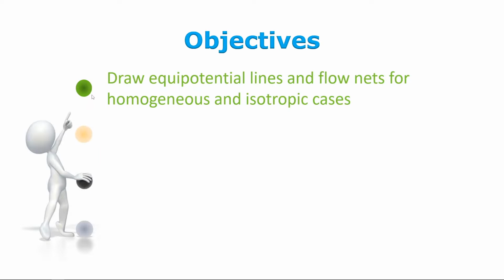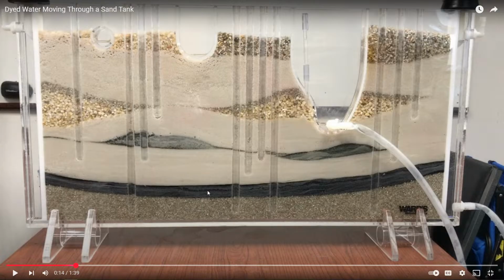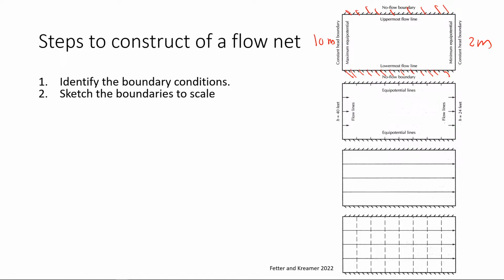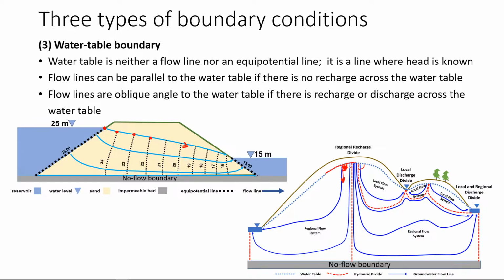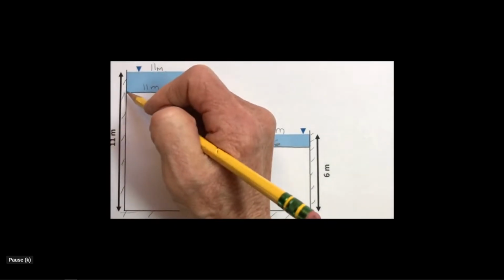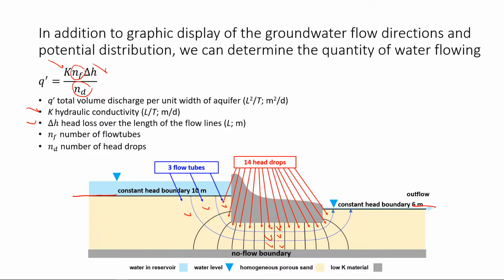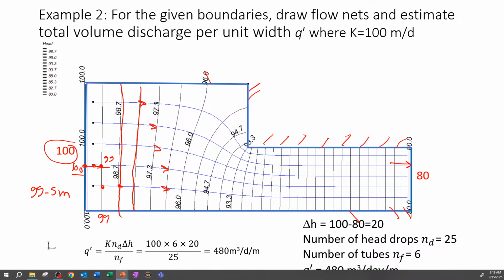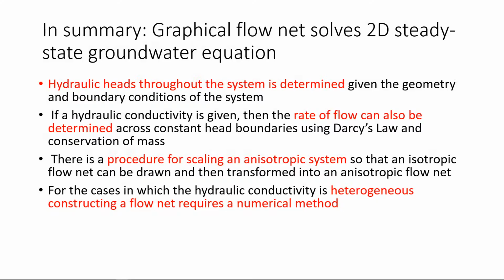Groundwater Flow: Flow Lines and Flow Net